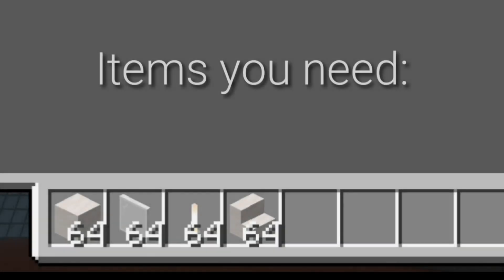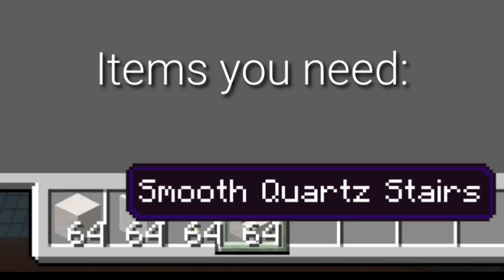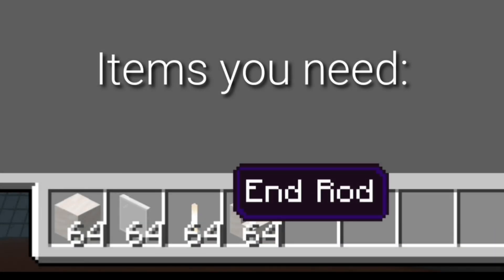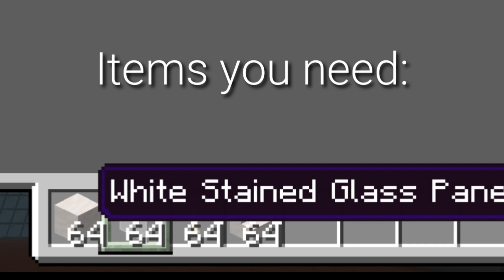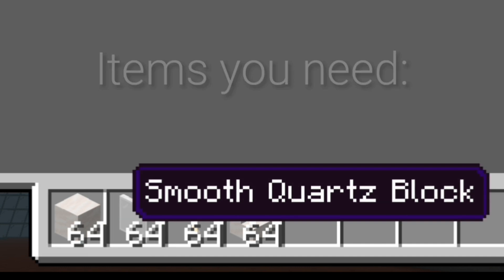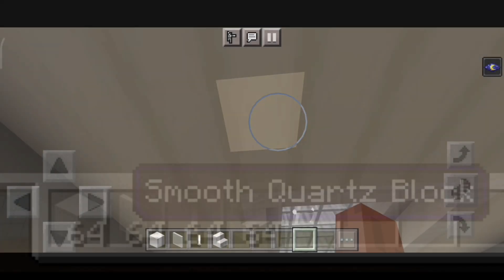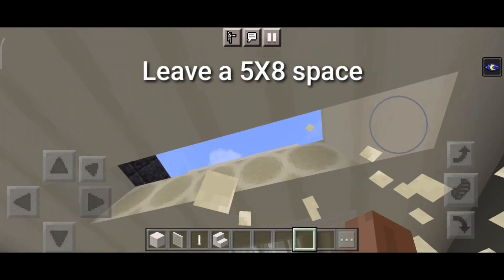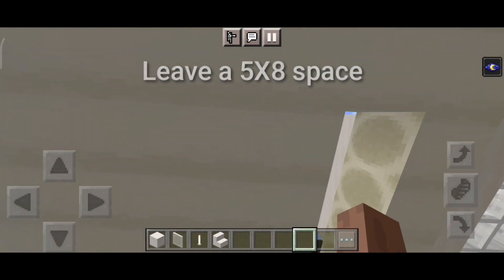⛏️ Old Modern Ceiling Lamp [Tutorial] ✨ [MinecraftPE]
✨I started "My City of Dreams Project" in Minecraft PE